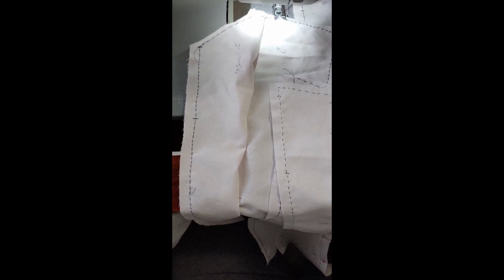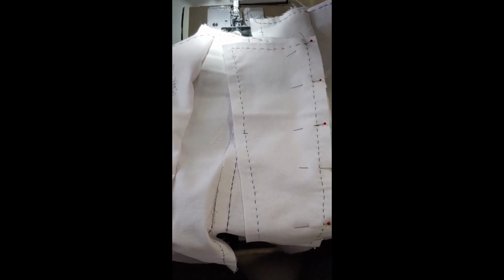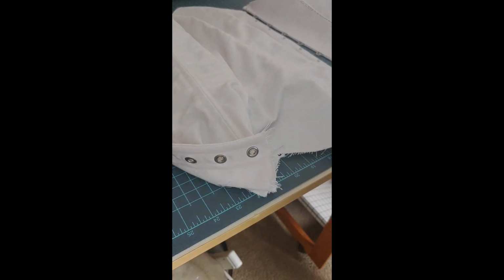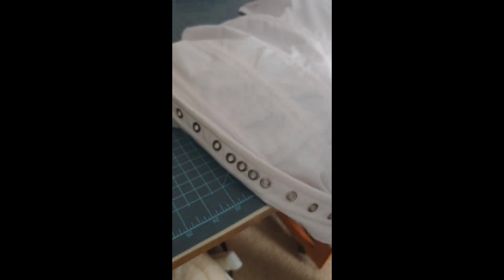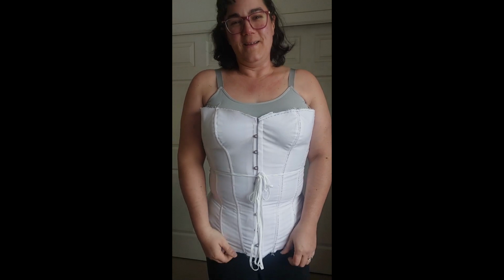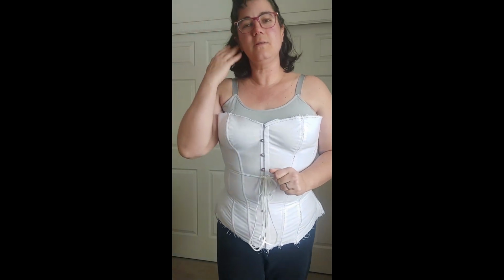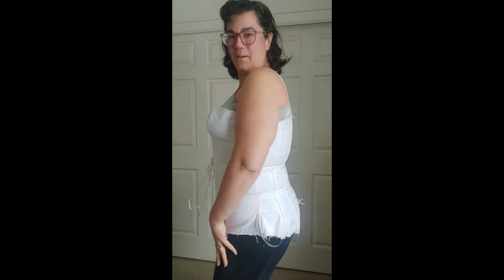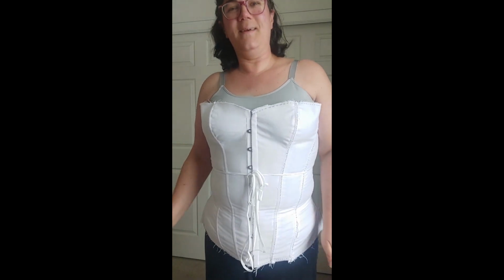My Corset Journey - Part 2 (in which I get to use a hammer!)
Back at the end of January I started tracing off and making adjustments to a corset pattern.  It sat for a little bit after that but the last couple of weeks I've pulled it back out and started working on it again - up to my first finished corset mock-up (aka muslin or toile).  And having done the full grommets on the back - I now have a set of lacing strips I can use for future mock-ups!

Pattern is Dolores from Aranea Black who, unfortunately, has mysteriously disappeared from the internet. Even after some searching - no one seems to know what happened.